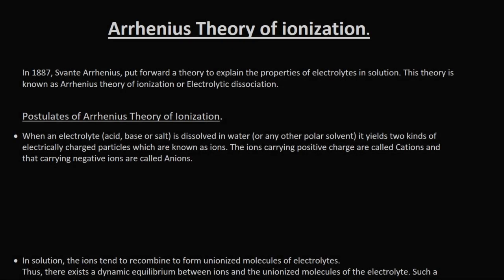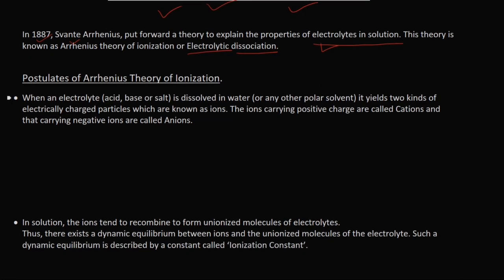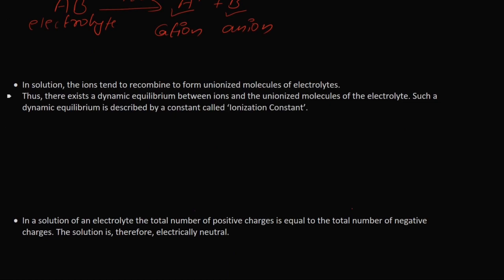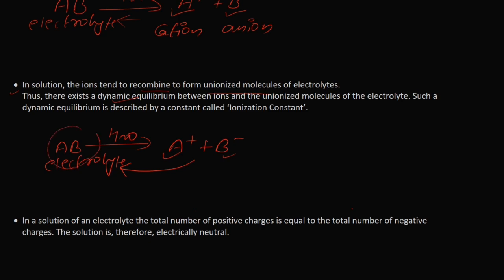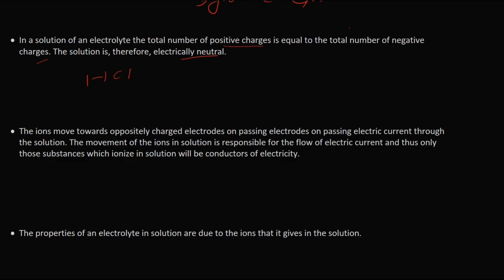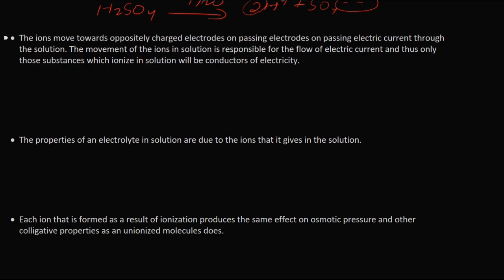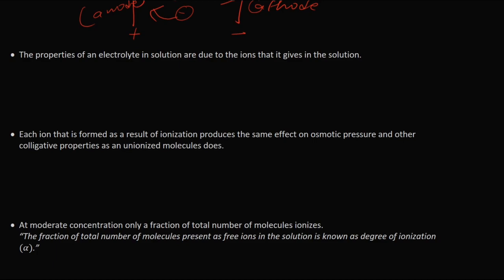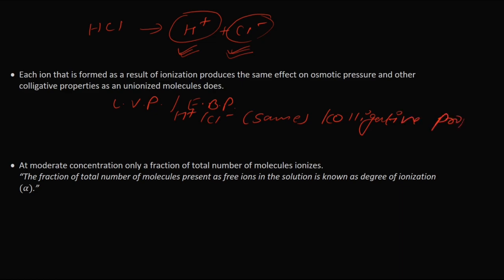Arrhenius Theory Of Ionization. Ionic Equilibrium.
In this video, I explained about the postulates of Arrhenius Theory of Ionization.

Read a lot of useful articles about many topics in English

MSc Chemistry
Tribhuvan University